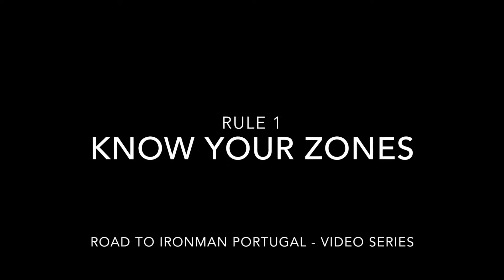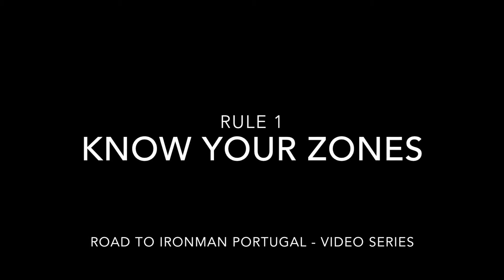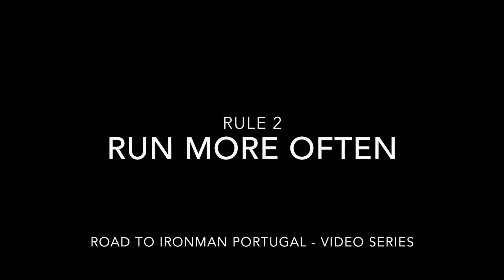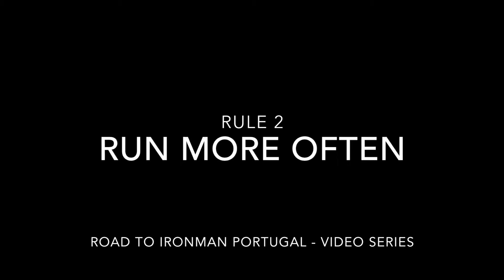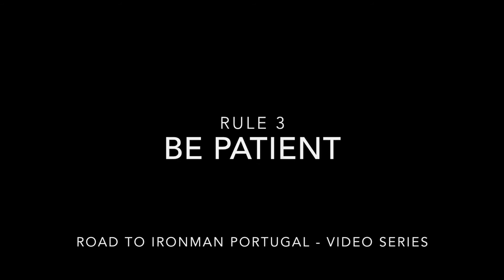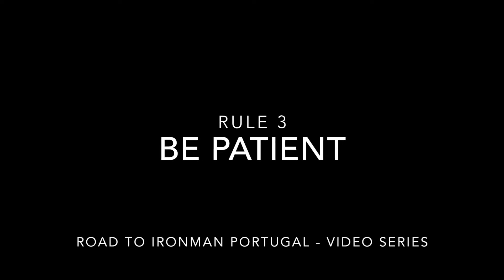Day 2: 3 Ways to BRING YOUR HEART RATE DOWN While Running